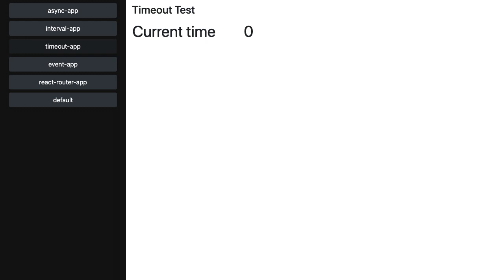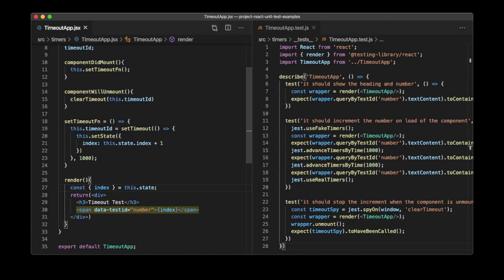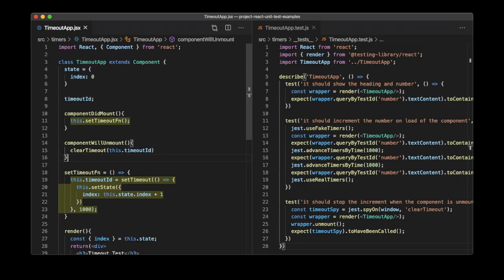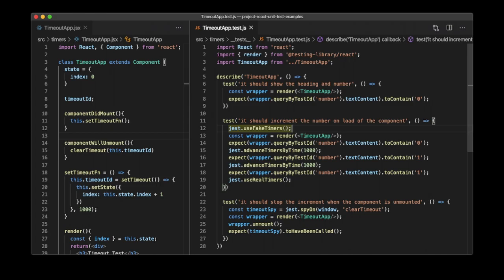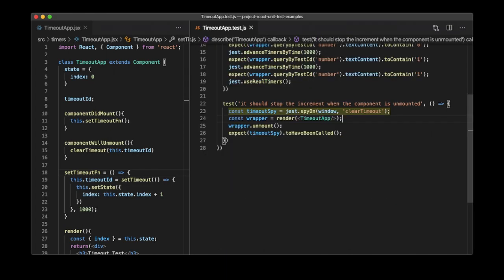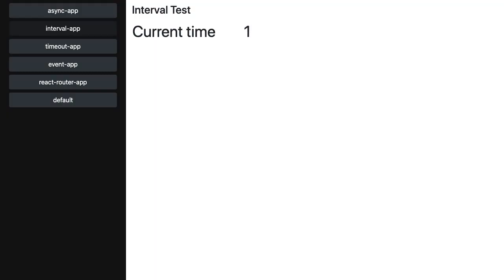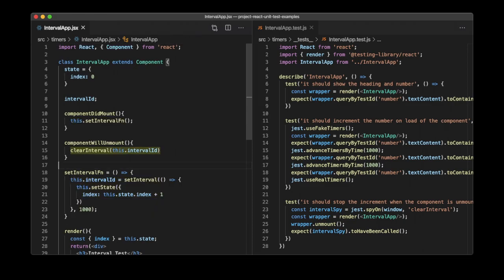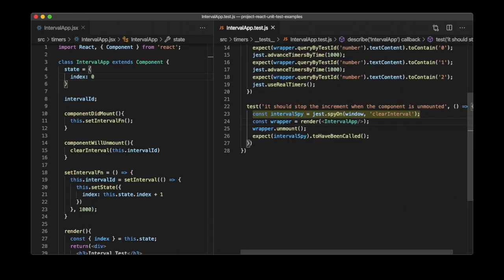Writing unit test cases in React - Timer Application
In this video we are going to learn to write unit test cases for timer apps in React - setTimeout and setInterval.

We are going to show the demo of the sample apps, and then explain the source code of that app. Then we are going to go through the unit test cases for the corresponding app.

In this tutorial, we have used React framework. For unit testing, we have used Jest framework, and for testing helper library, we have used React Testing library.

If you want to know the different between test runner (like Jest) and testing helper library (like React testing library), read the following blog